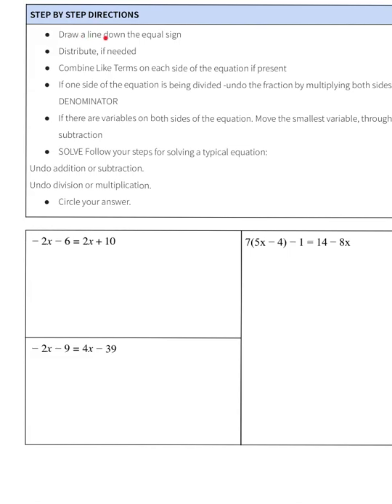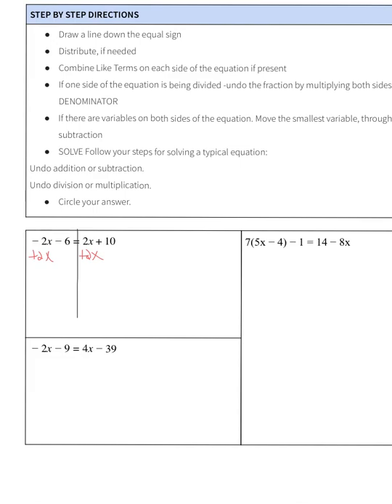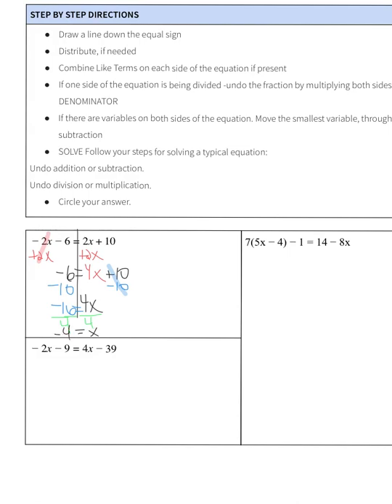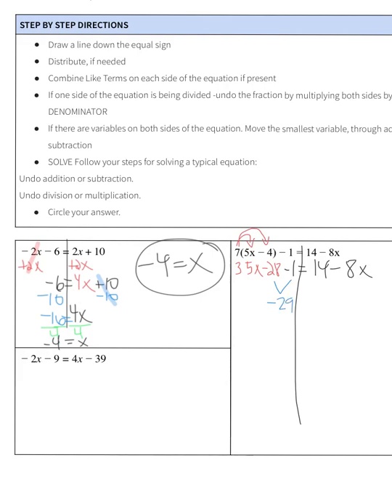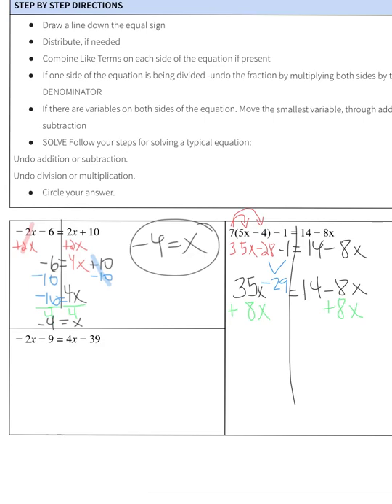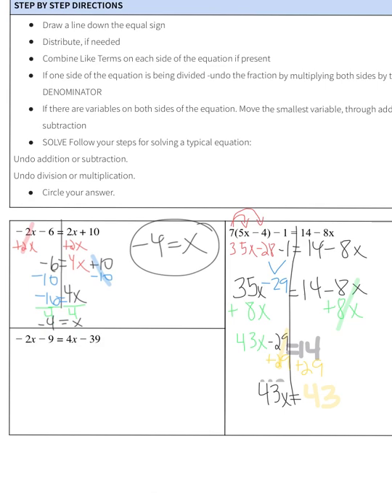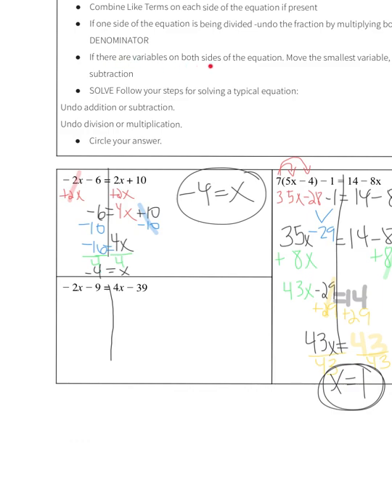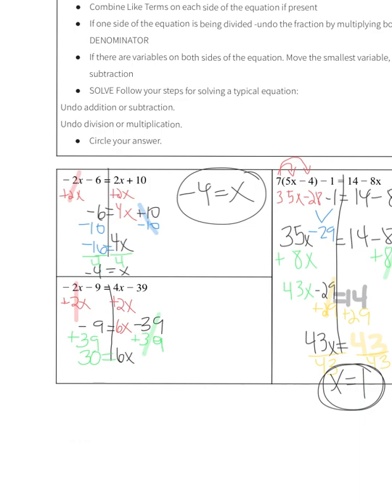Unit 3A Day 7 Video Notes 21-22 --Ignore that it says 7B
Solving Multiple Step Equations with Variables on Both Sides of the Equal Sign.